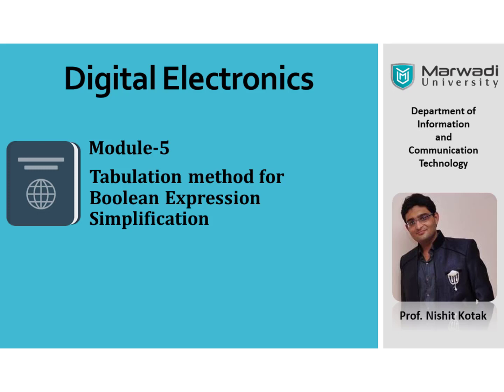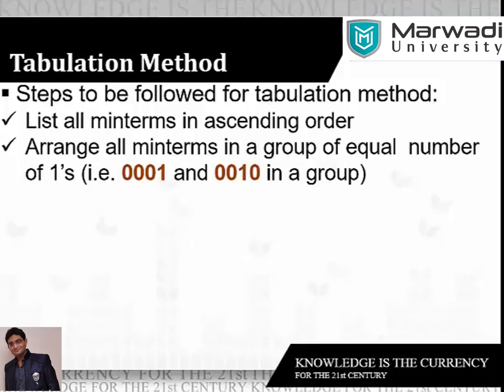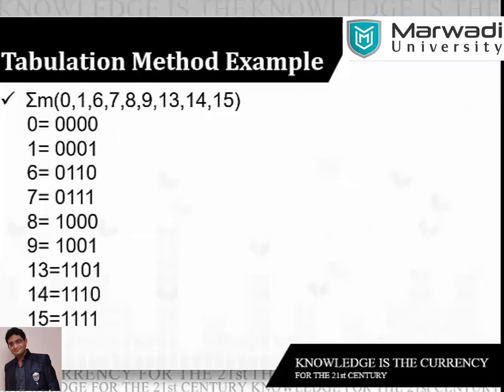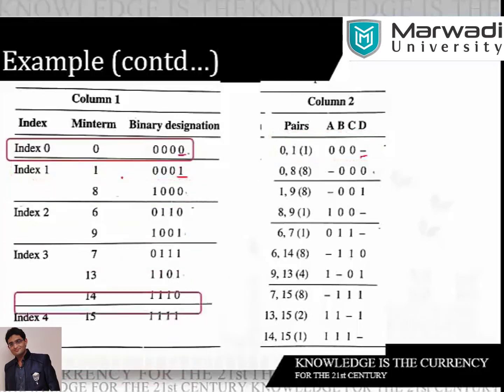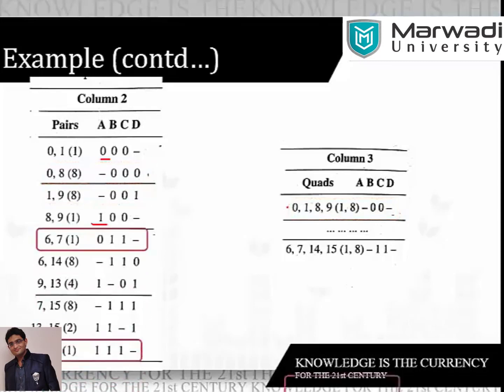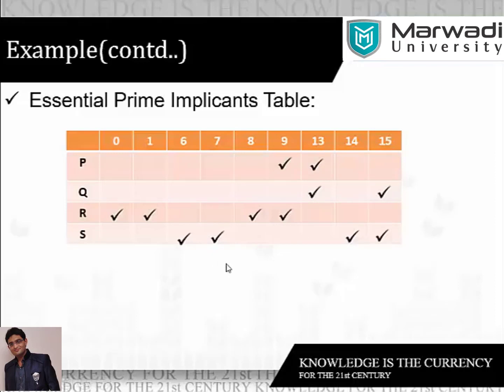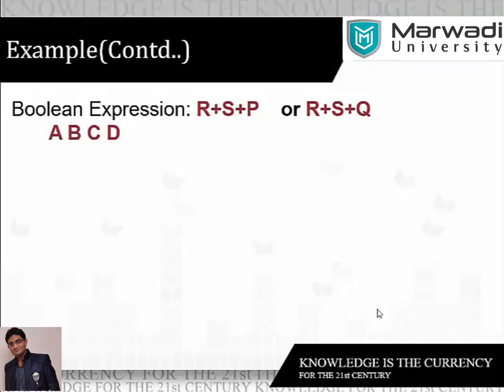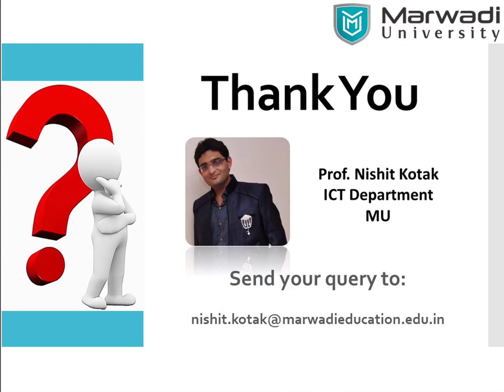tabulation method for Boolean Expression Simplification